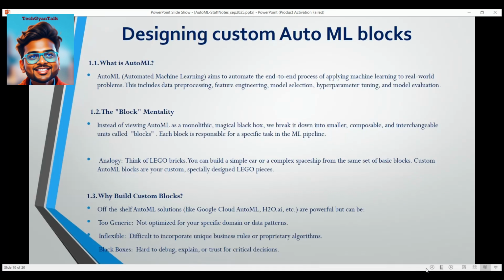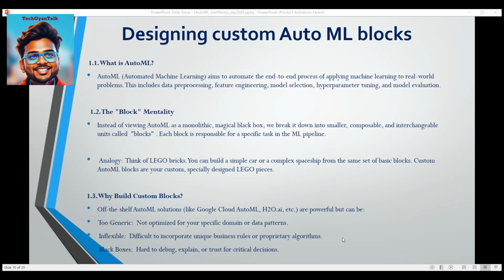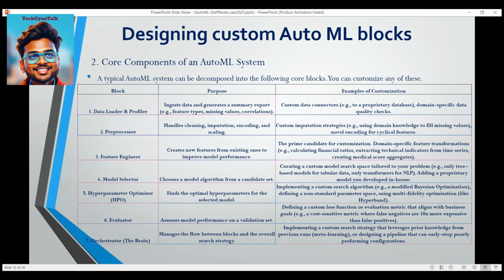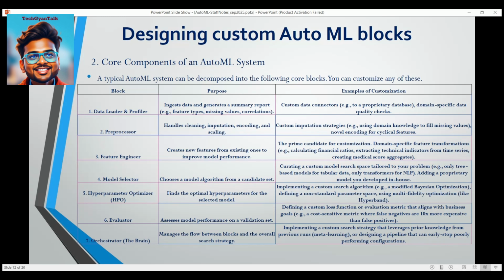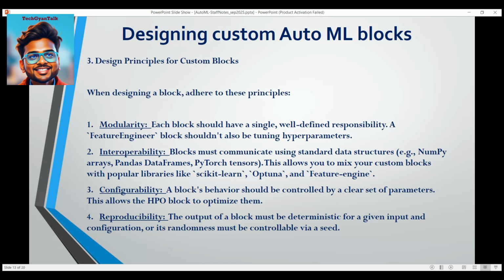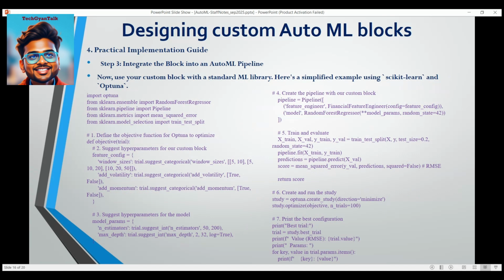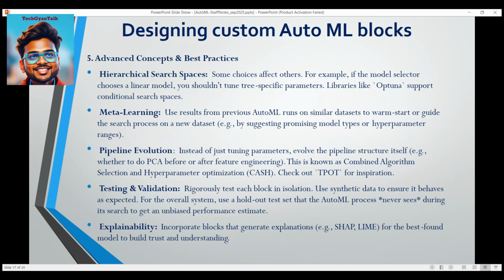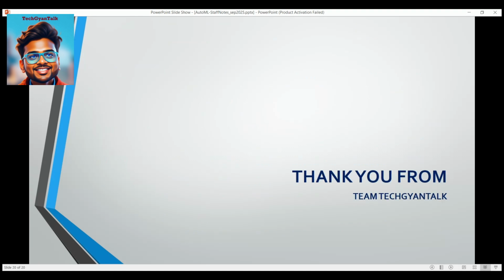Designing custom Auto ML blocks Part 2 In Detail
Designing Custom AutoML Blocks Part2 - In Detail

Team @TechGyanTalk